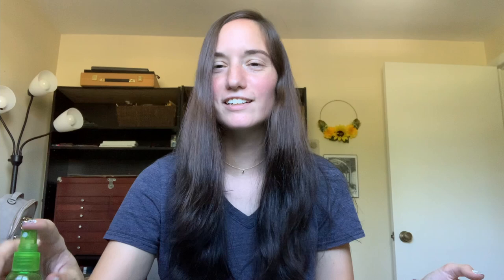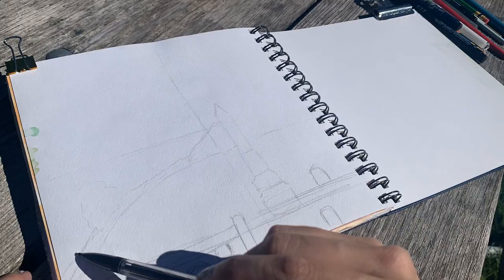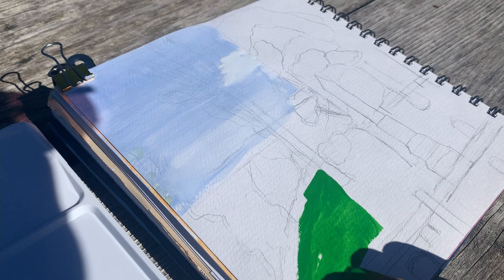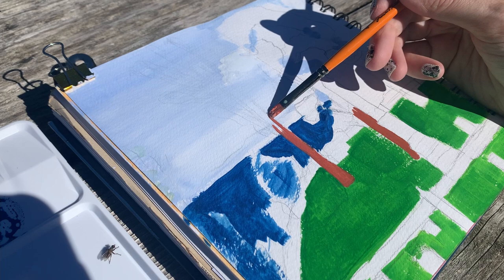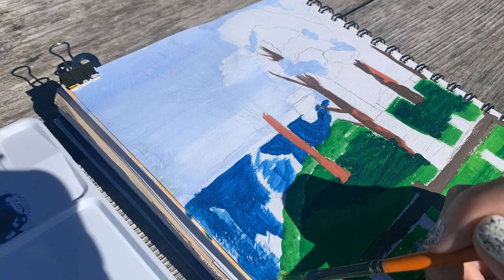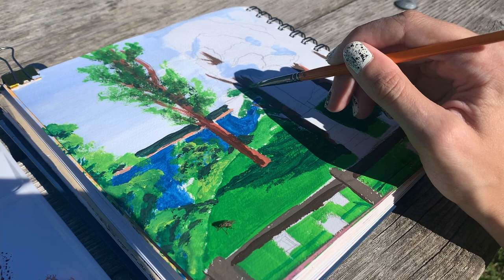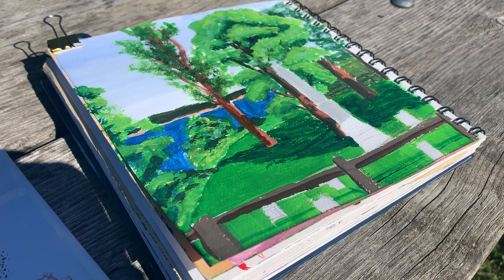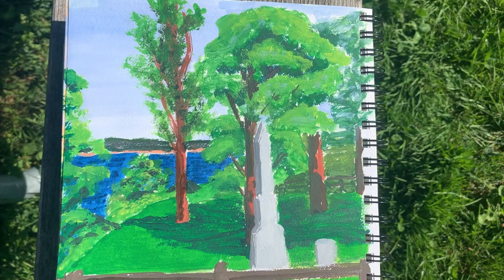Painting En Plein Air with Jelly Gouache \\ come paint with me outside!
In this video I try painting en plein air with the miya himi jelly gouache in my sketchbook. Join me as I paint the beautiful scenery, struggle to paint the trees, and enjoy the great outdoors.

Materials Used:
Handbook Journal Co Field Watercolor Journal (8x8)
Miya Himi Jelly Gouache (24 color set)
Various brushes
Bic mechanical pencil (0.5mm lead)